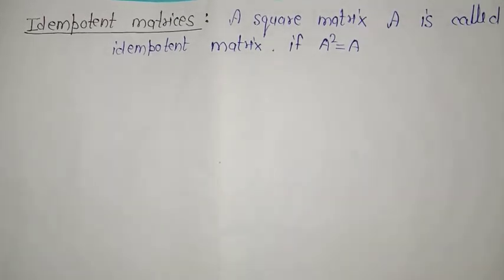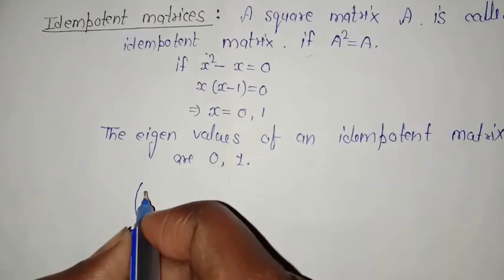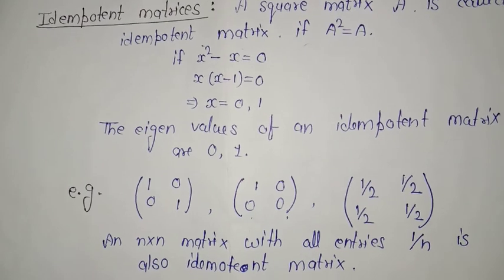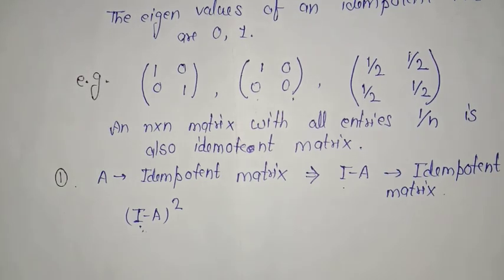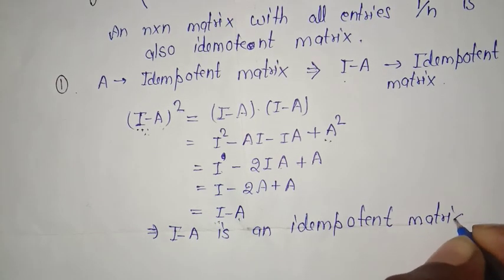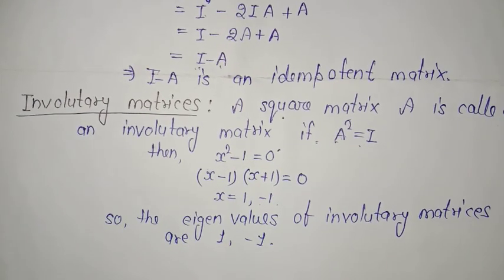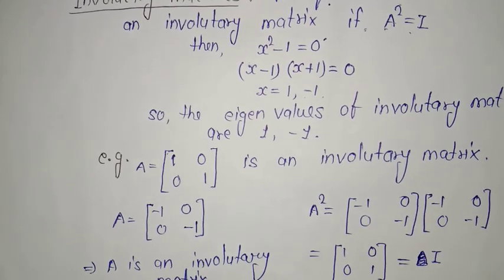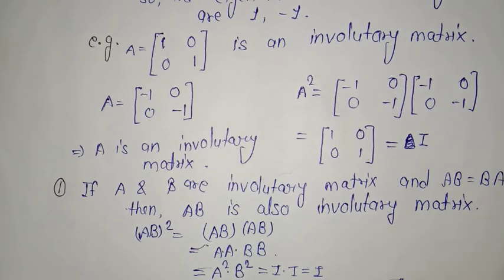idempotent and involutary matrix linearalgebra matrix@pmishra7994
in this lecture I have discussed about the definition of idempotent matrix and involutary matrix with examples.i have also discussed about some of the properties of these kind of matrices.i hope everyone will like it.